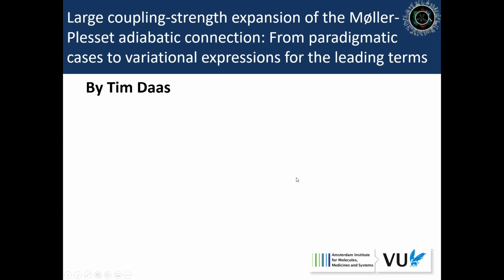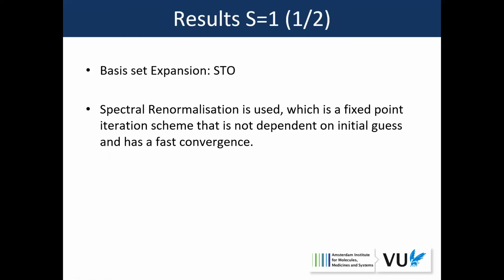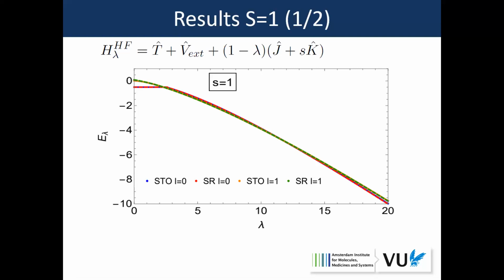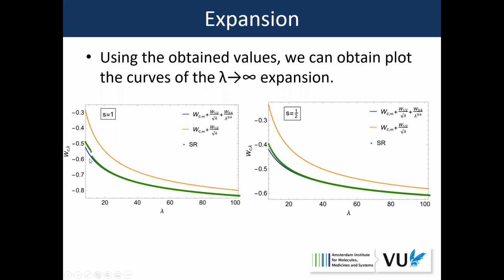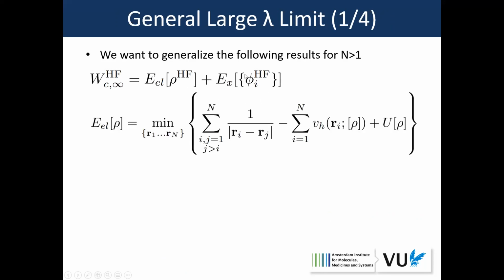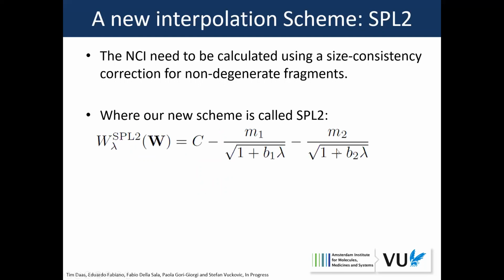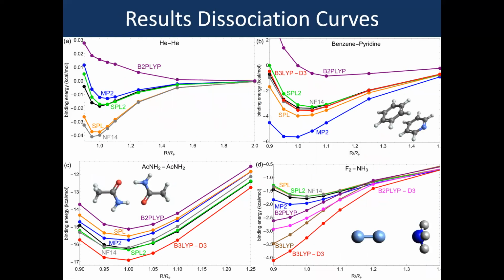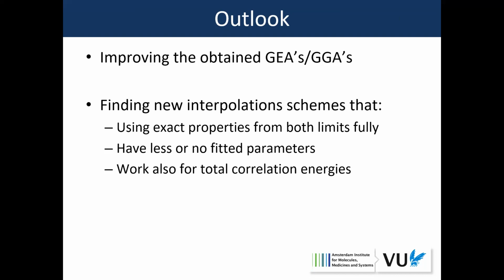Large Coupling Strength Expansion of the Moller-Plesset Adiabatic Connection by Tim Daas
Title:
Large Coupling Strength Expansion of the Moller-Plesset Adiabatic Connection: From Paradigmatic Cases to Variational Expressions for the Leading Rerms
Author:
Tim Daas, Vrije University (Gori-Giorgi group)
Date:
20th January 2021